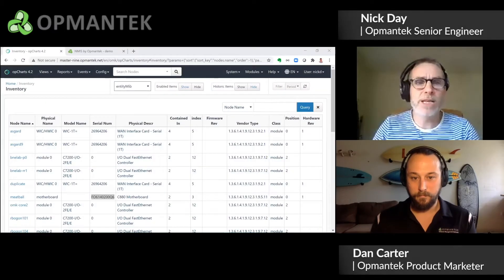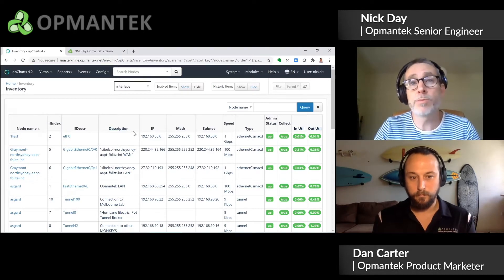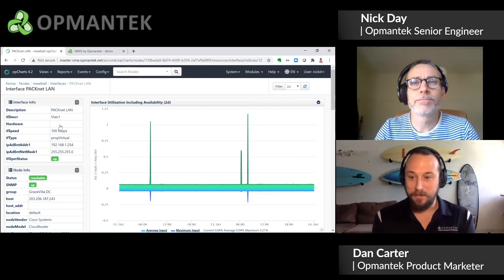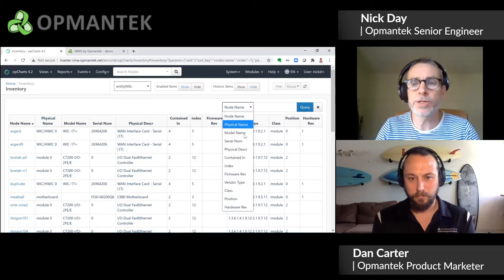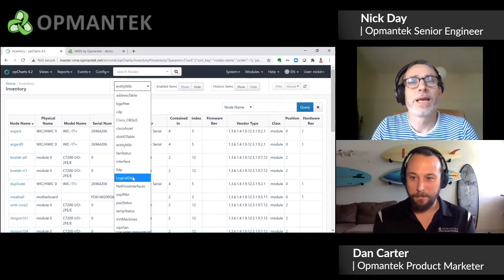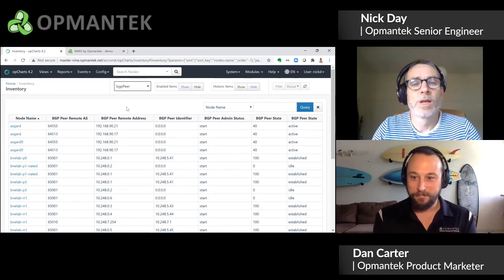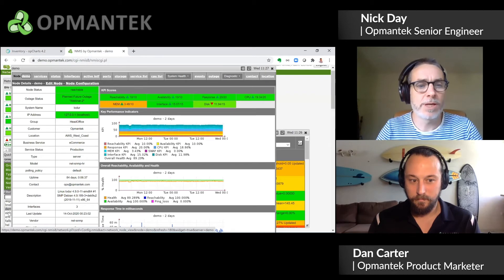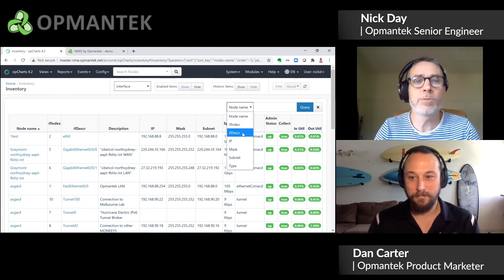The Concept of Inventory in opCharts Interview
Join Dan Carter from Opmantek's Gold Coast Lab as he interviews Nick Day, Senior APAC Engineer, to discuss the real-life business problems that brought this opCharts Inventory feature to life, how it is best applied and what this means for your organization.

Nick explains how one of our MSP's saved an enormous amount of time using our Live Inventory Data and how you can get on top of your warranty states in seconds for every device and part on your network.